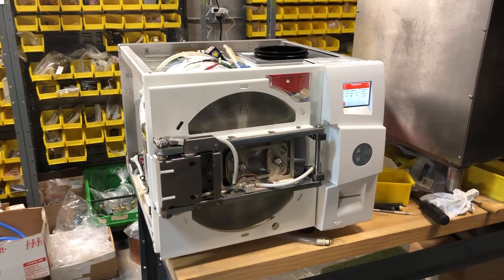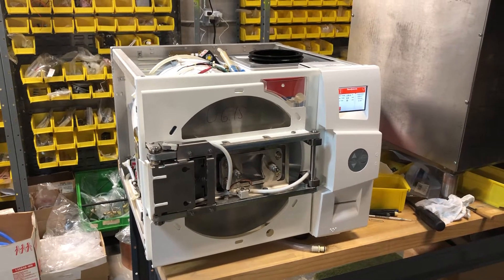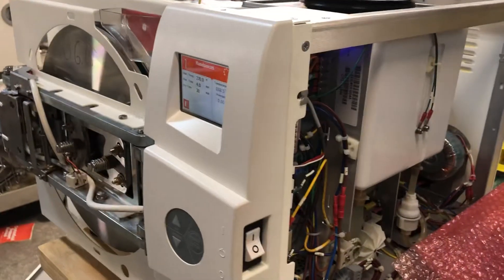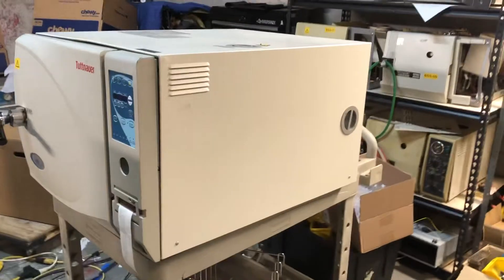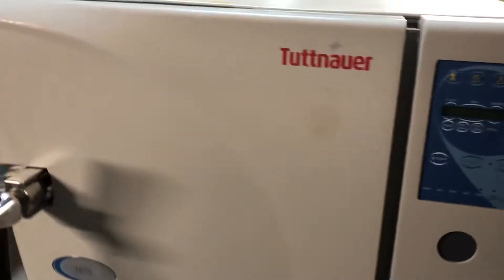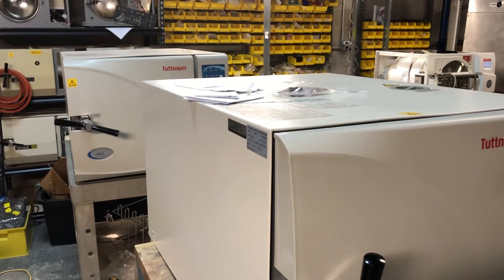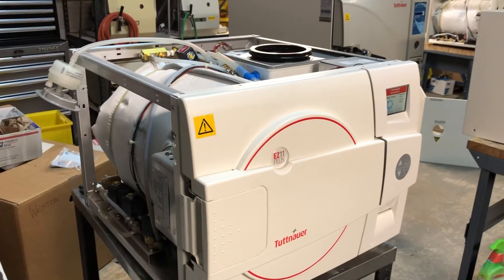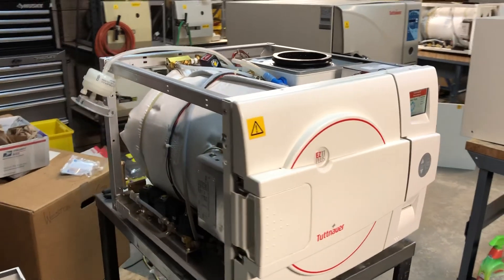How to repair Tuttnauer autoclaves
Two sample Tuttnauer sterilizers: Tuttnauer 3870EA and Tuttnauer EZ11Plus. These two are two popular tabletop autoclaves in the US market for medical offices, dental offices, hospitals, vet offices and some labs.